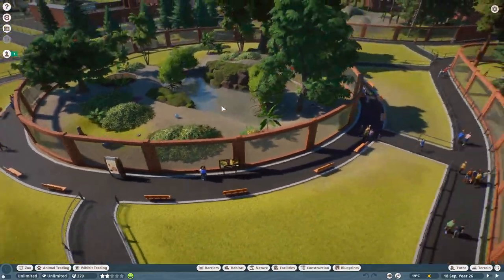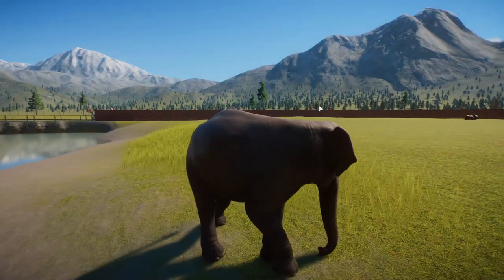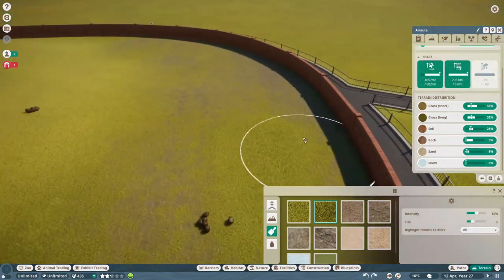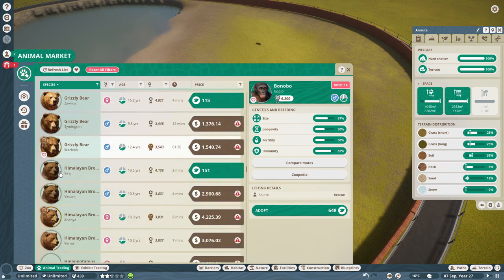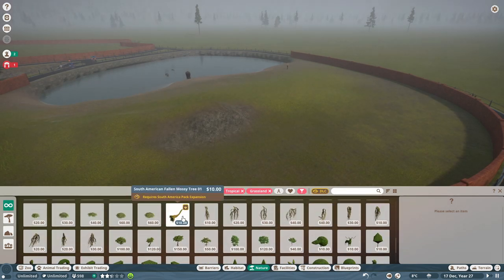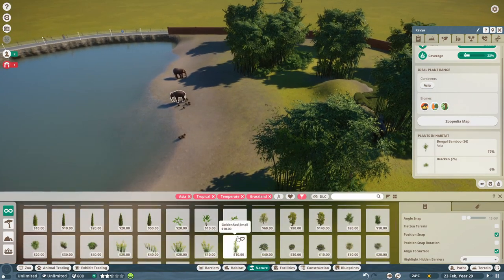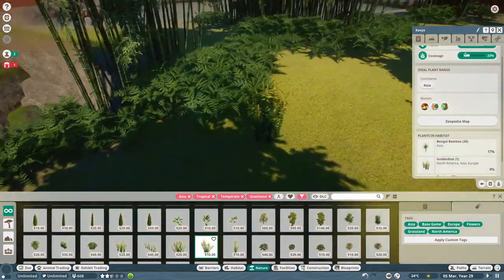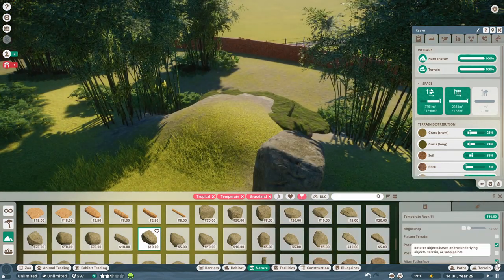Indian Elephants Give me Anxiety | Planet Zoo #1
I build an Indian Elephant Exhibit in Planet Zoo but I don't know exactly where it lives